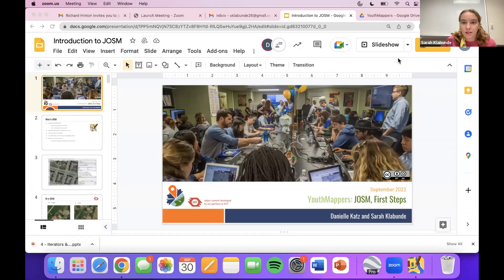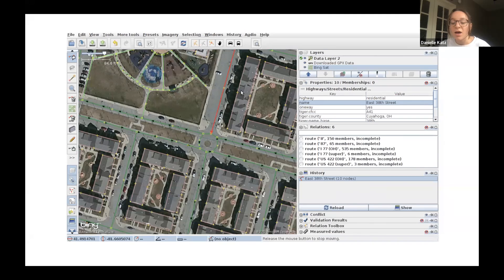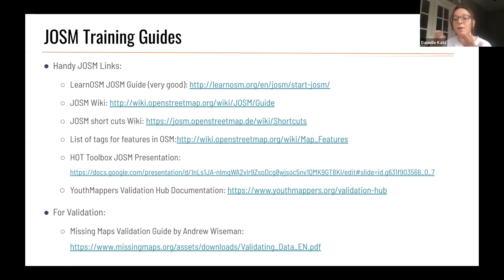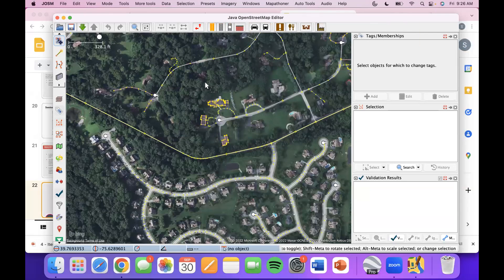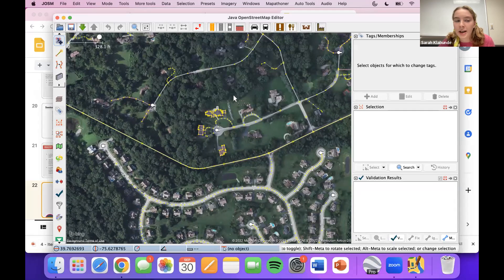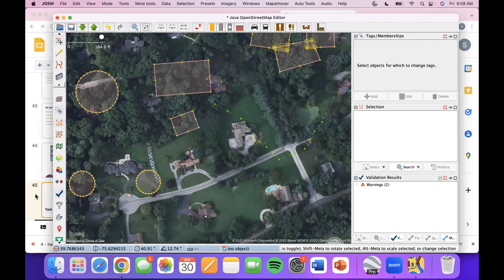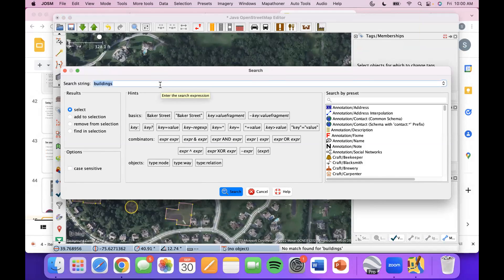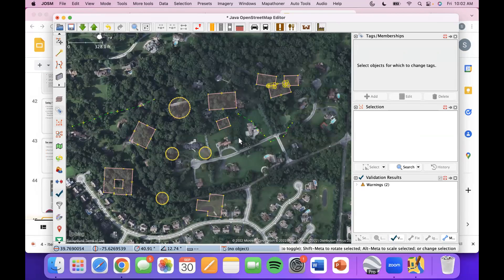JOSM Training Hosted by the YouthMappers Validation Hub - Fall 2022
YouthMappers Validation Hub manager Professor Richard Hinton (GWU) led this training for the YouthMappers network in October 2022. During this recording, you'll learn the basics to use JavaOpenStreetMap (JOSM) editor and watch a demo on using JOSM.